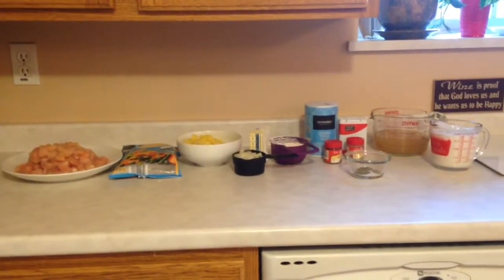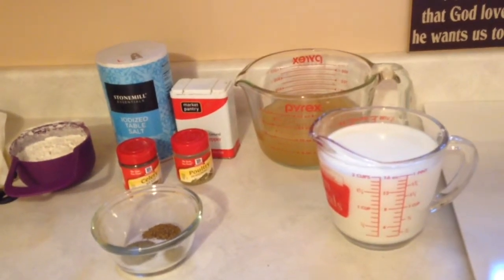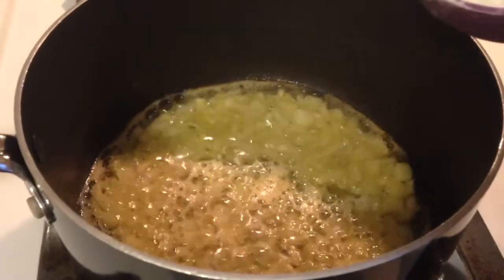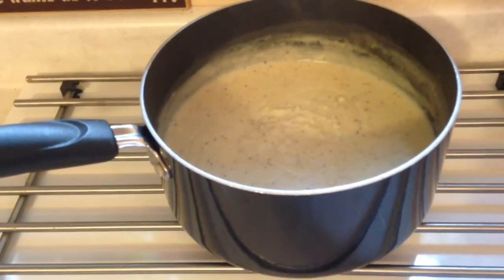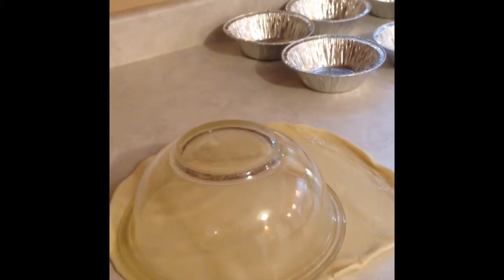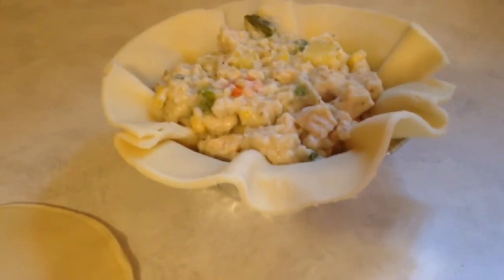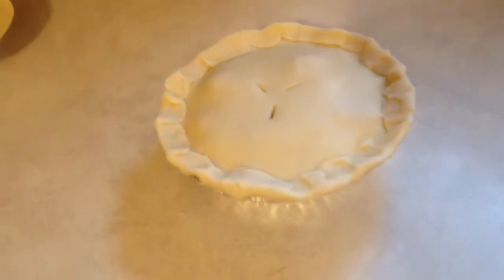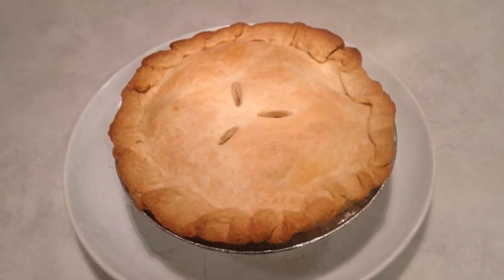Chicken Pot Pies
This is a recipe my daughter was very excited about. She really likes Chicken Pot Pies. The whole time Nicole, Samantha was waiting to "taste test". They turned out excellent!